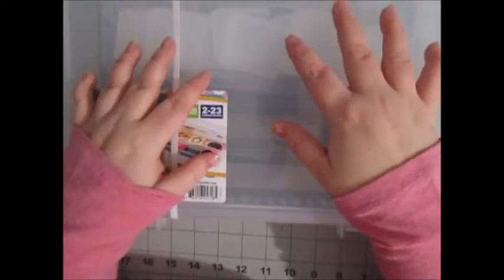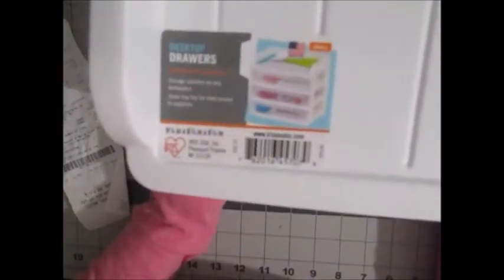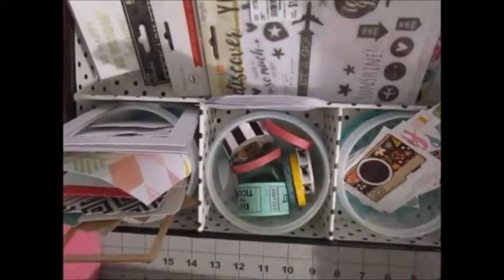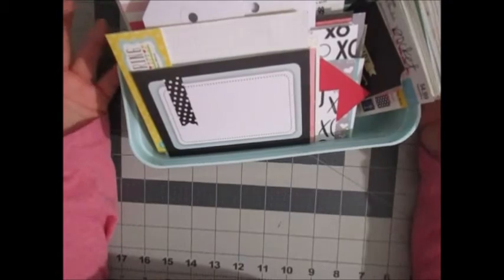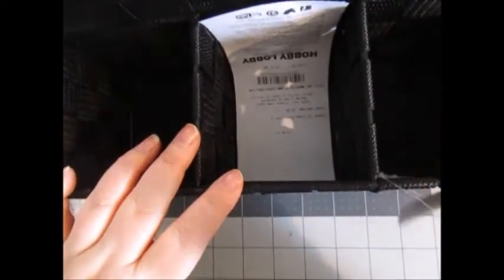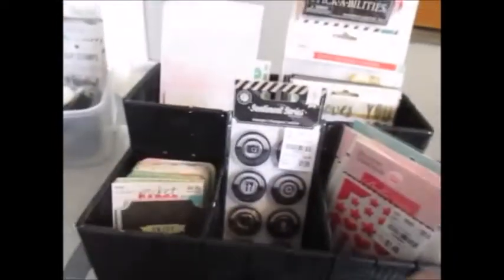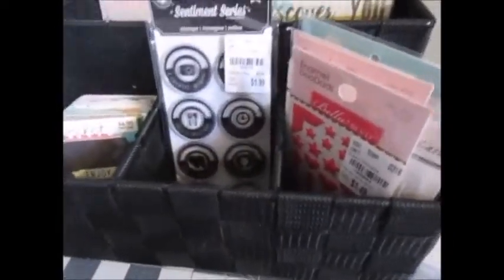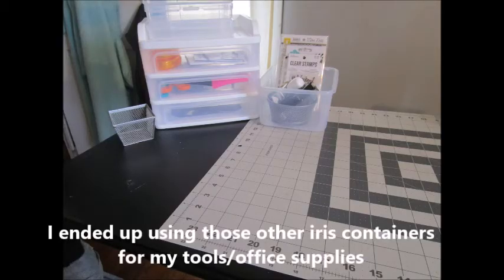Organizational Haul + Project Life Kit Organization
Hey guys -- totally frustrated with my current organization for project life kit.  So I went shopping -- see my progress.  I loved how it turned out :)